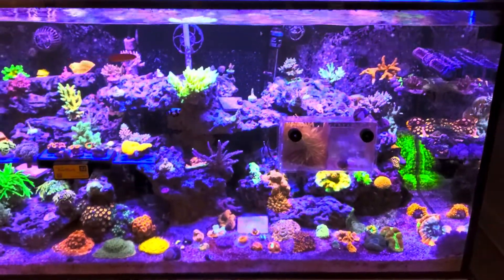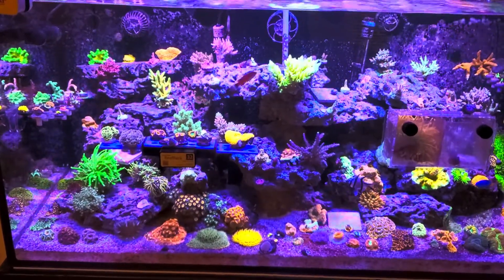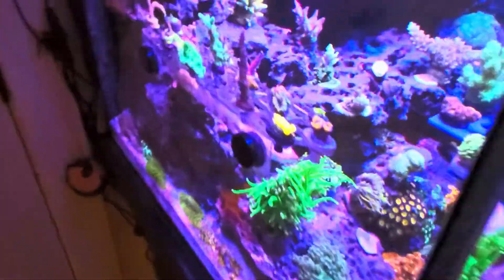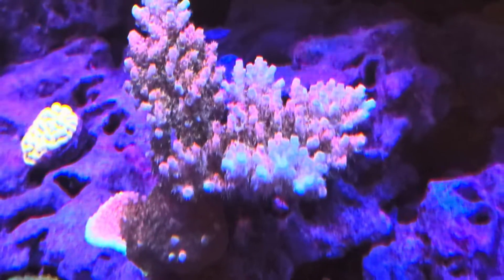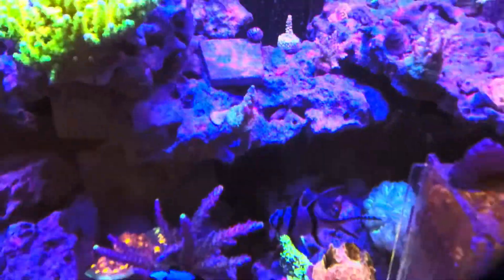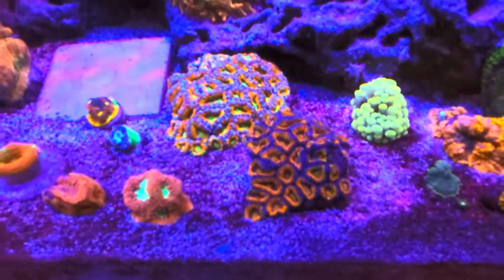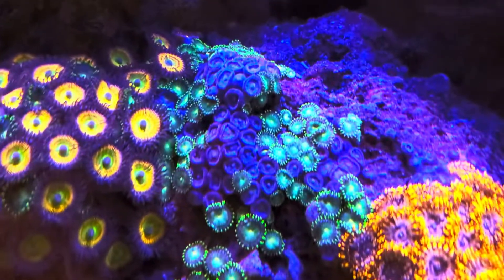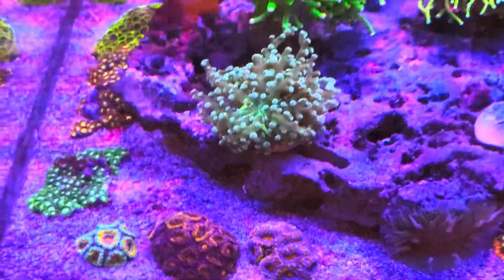reef tank update WITH dosing nitrates FOR coral color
Here's a little update about how my coral colors have changed since I started dosing nitrates that contradicts the older thought process that zero is better when it comes to nitrates, but in reality adding these elements can IMPROVE coral health and color!